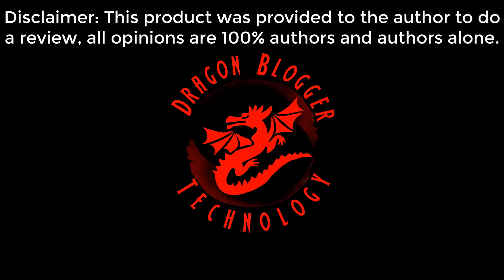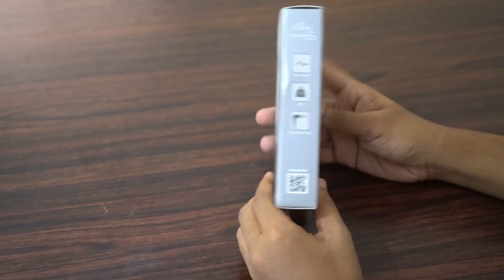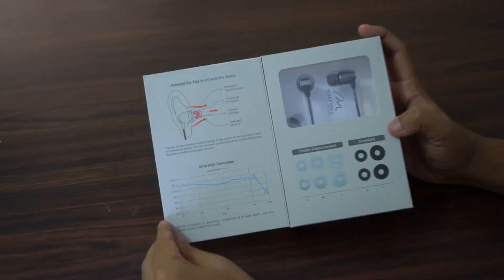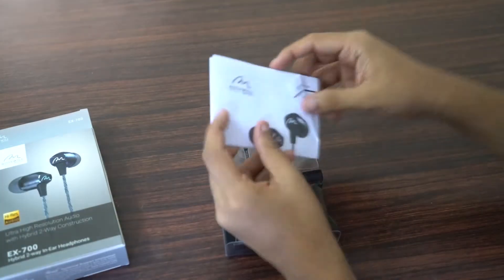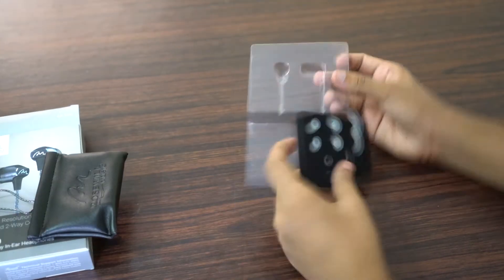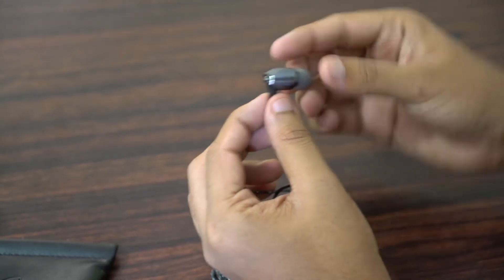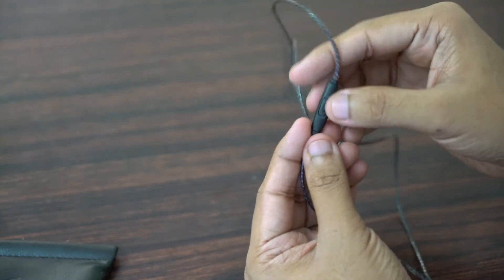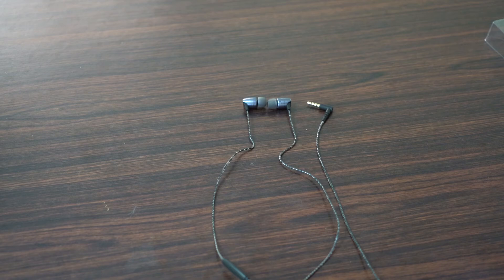Rosewill EX-700 Headphones Unboxing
Rohan from the team unboxes the Rosewill EX 700 headphones.

Background Music
Yaverclap - True Story (House/Electro)